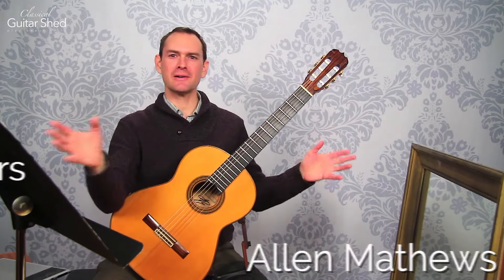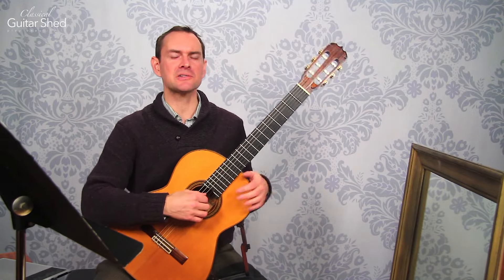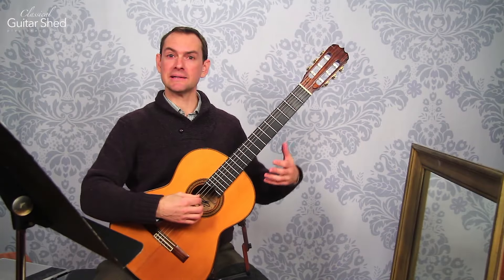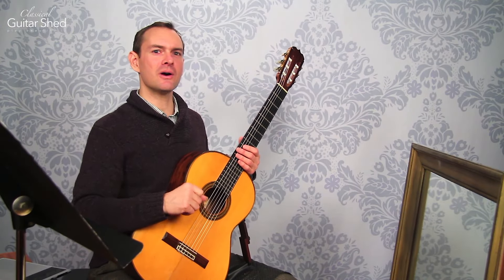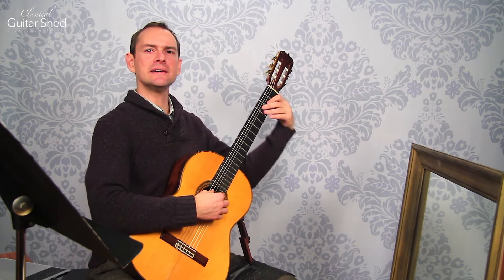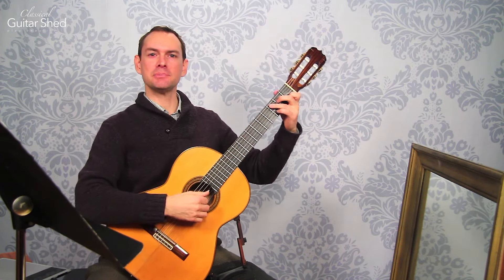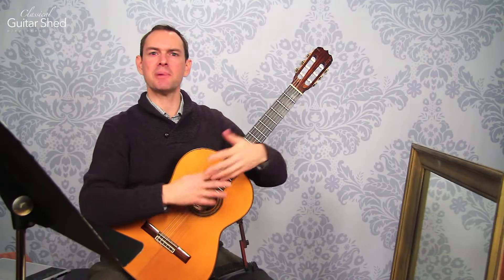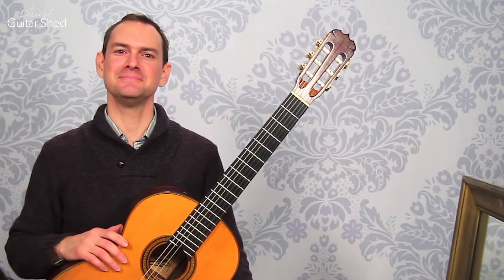How to Use Mirrors for Classical Guitar Practice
Get real-time feedback on your playing by using mirrors in your guitar practice.